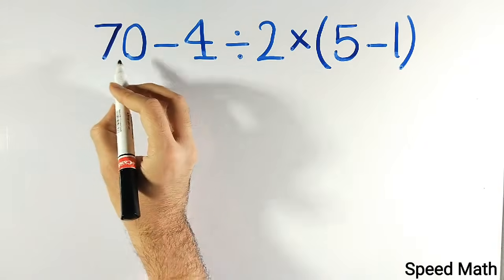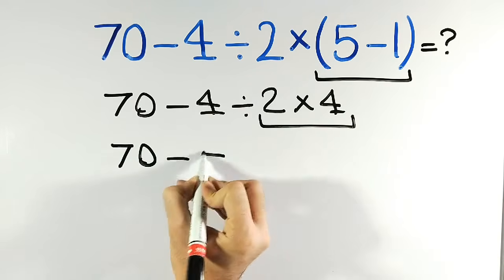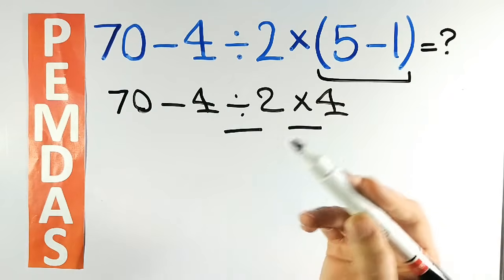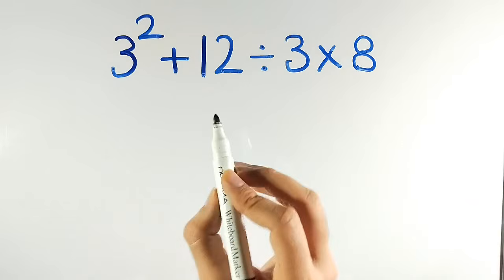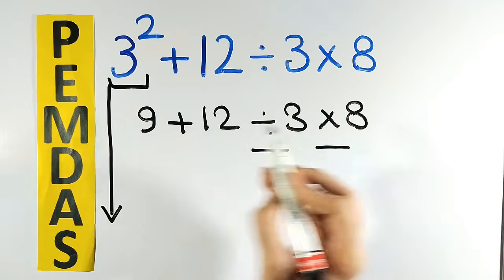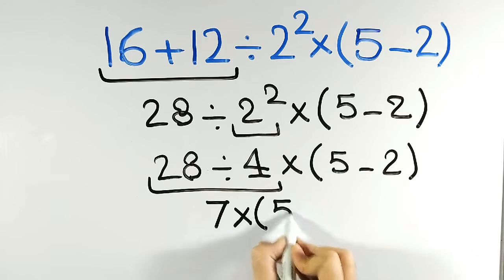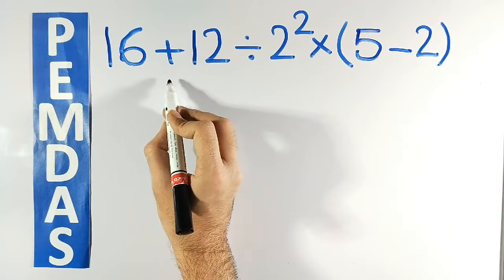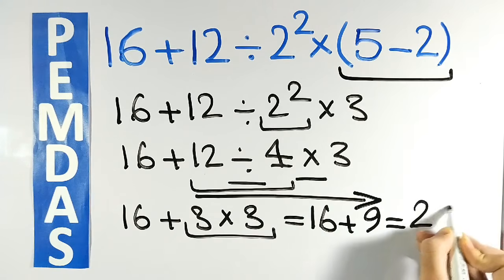🔥 This “Easy” Math Challenge Is Fooling Everyone Online! 😵‍💫 Can YOU Solve It?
One small mistake can completely change the final answer 😱

🧠 Stay focused, solve it step by step, and see if YOU can get it right without rushing!